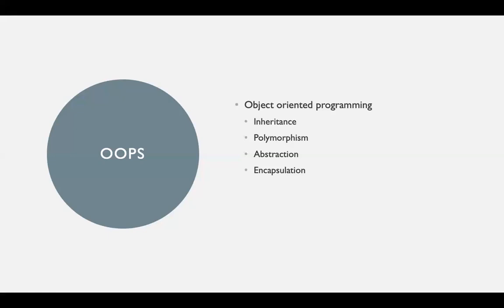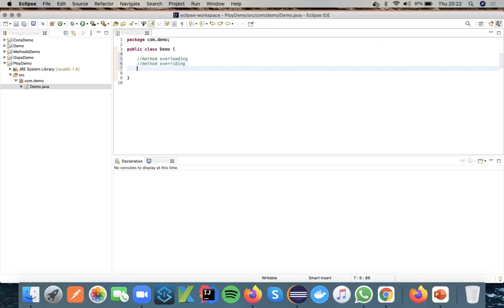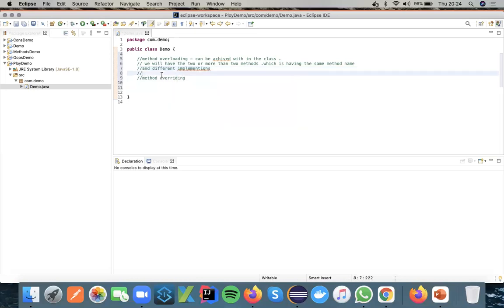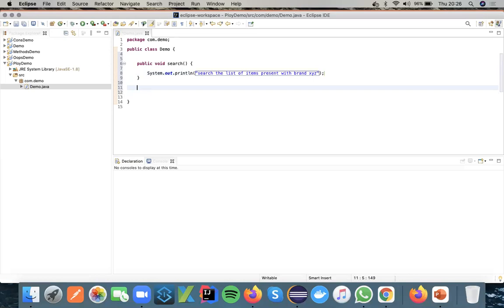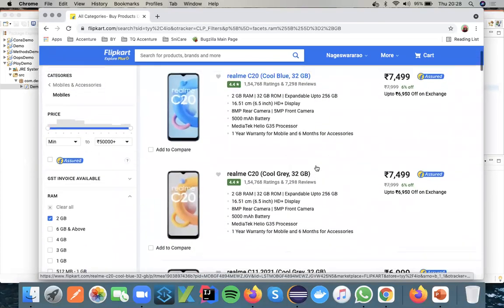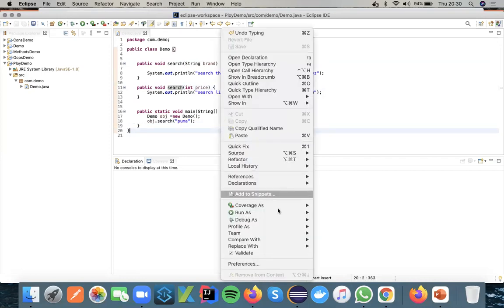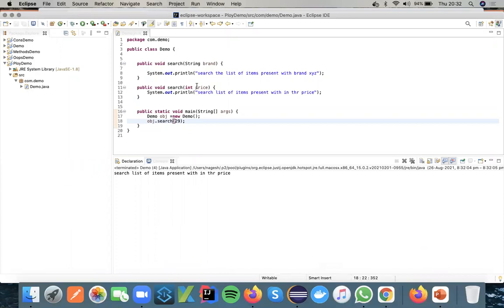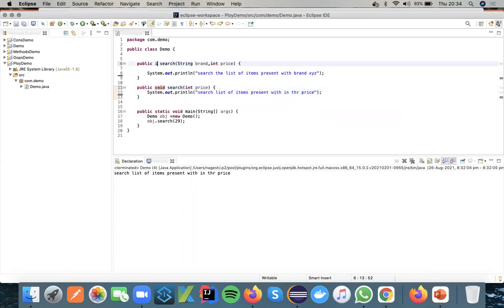polymorphism CoreJava lesson 14#core Java